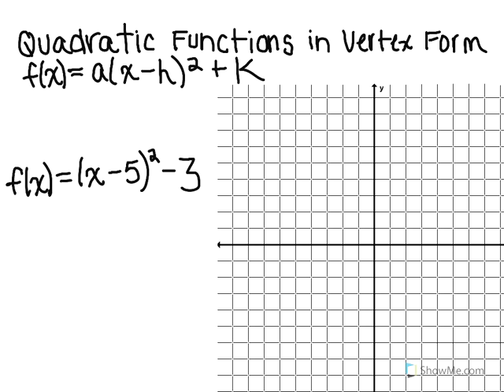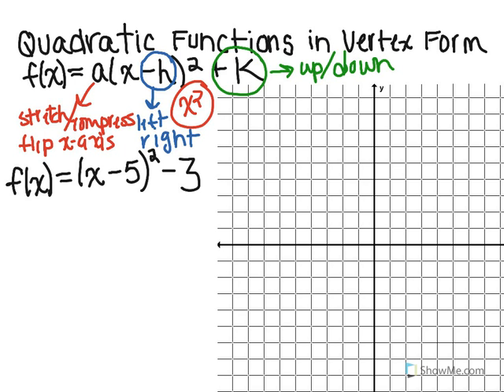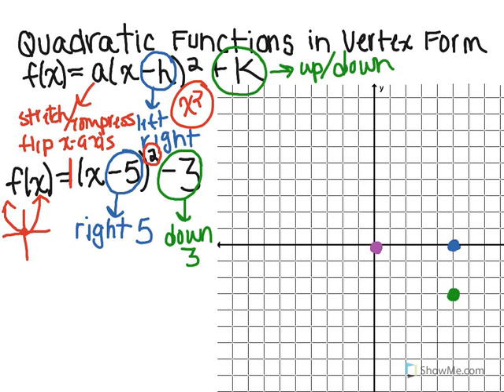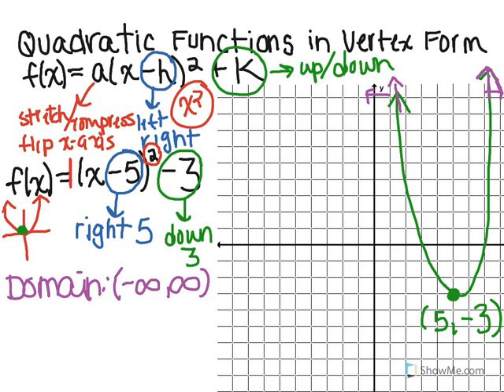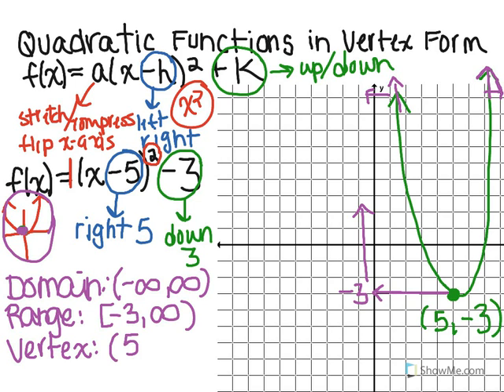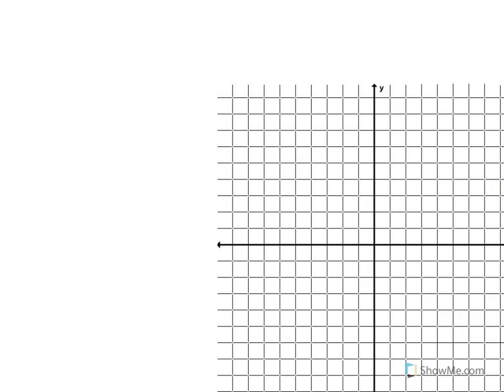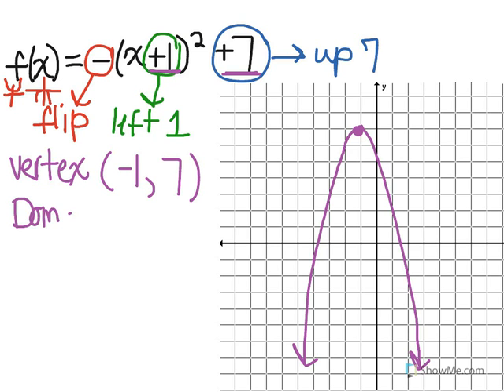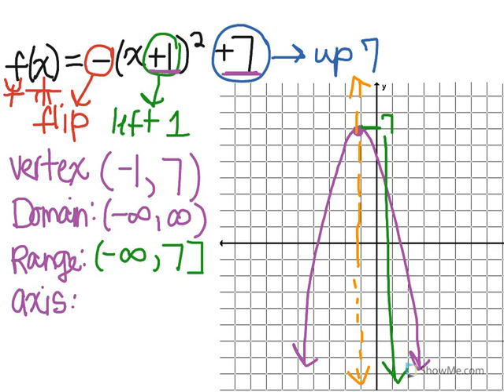Quadratic Function in Vertex Form